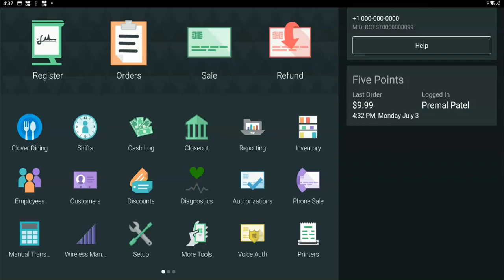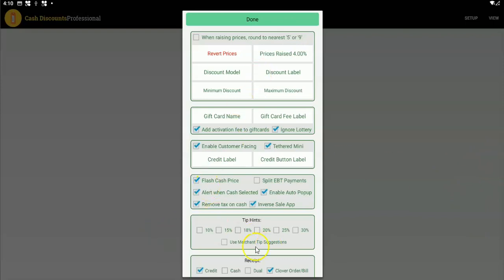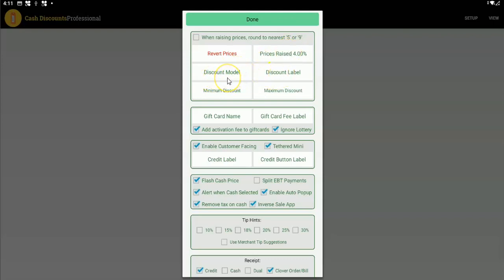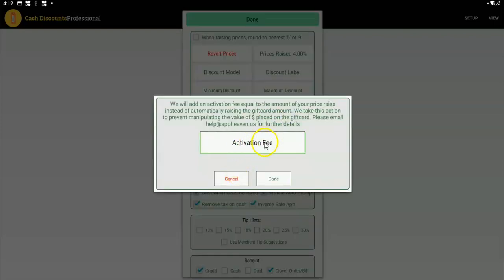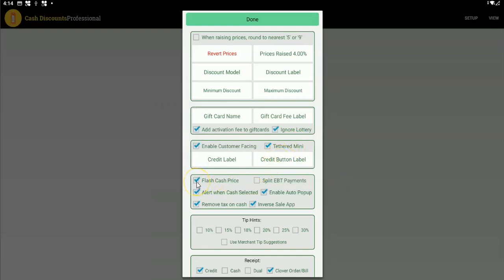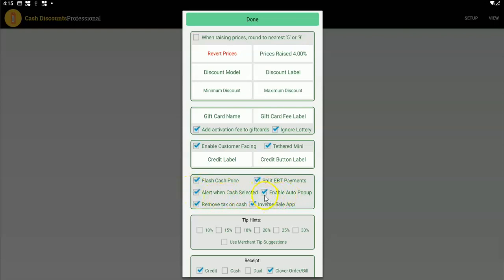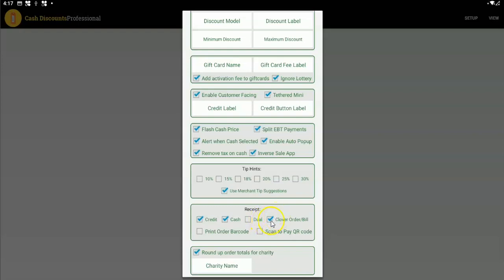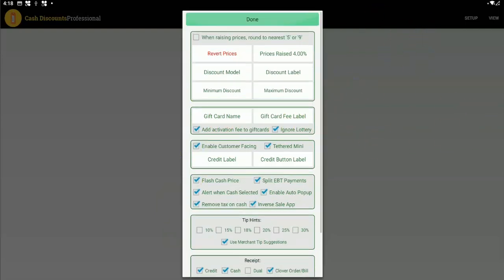Video 2: Cash Discounting Setup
How to setup the various features of Cash Discounting Professional